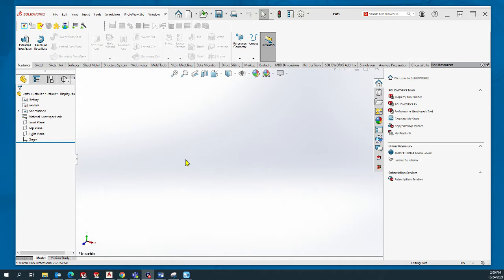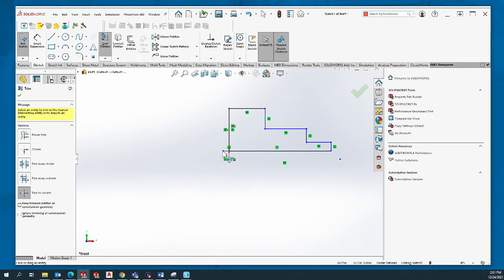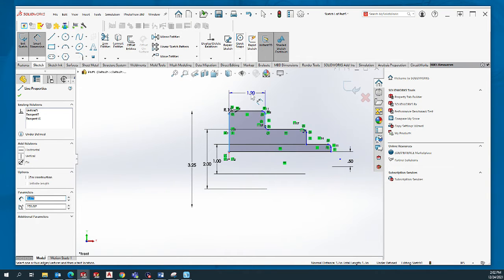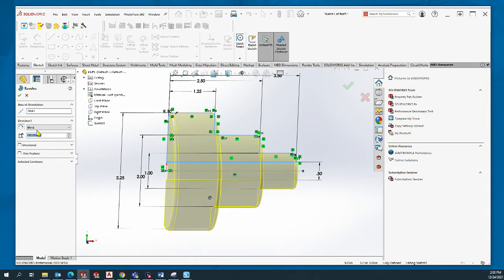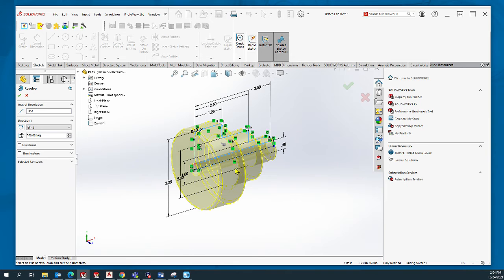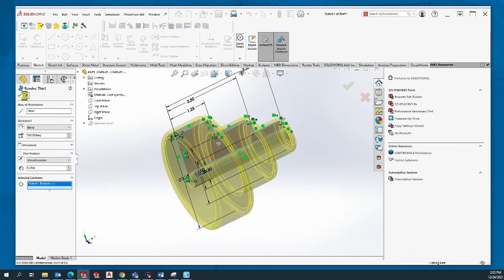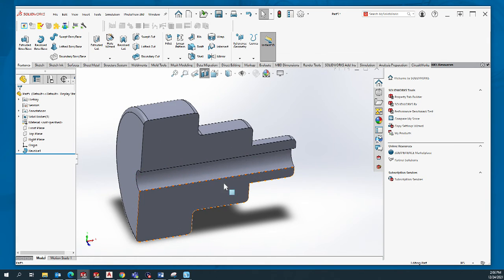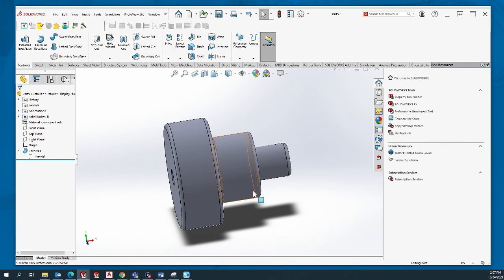Solidworks Lesson 04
In this lesson, you will learn the Revolve command and its features.